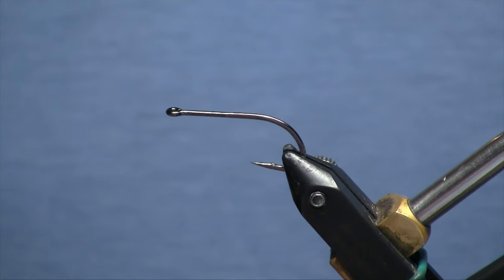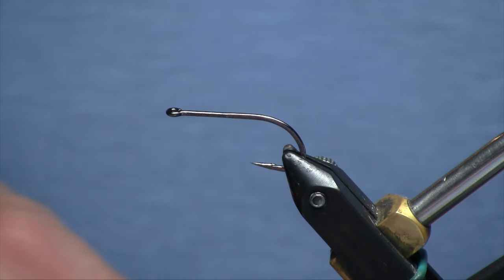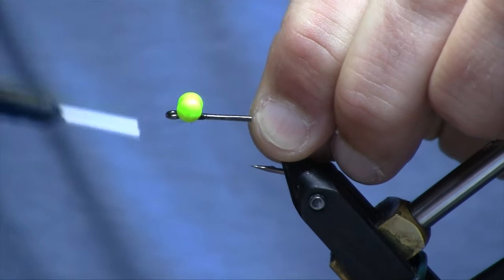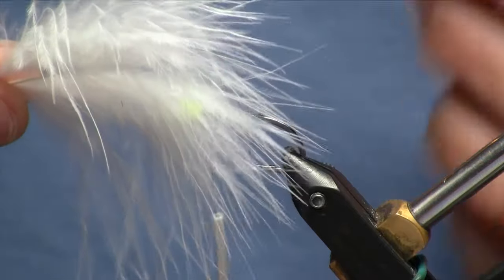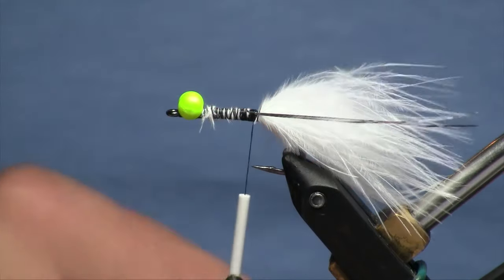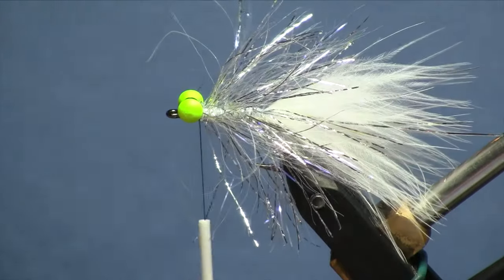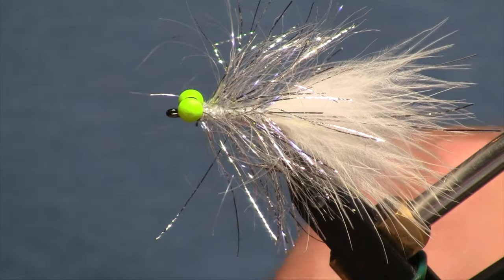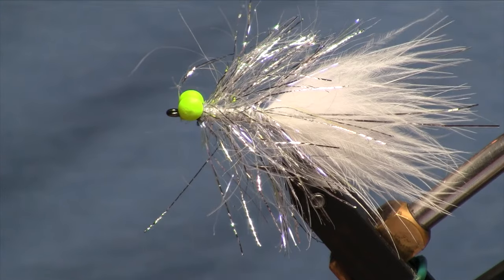Strutter Coho Fly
Strutter Recipe:
Hook: #4 Gamakatsu L11S-3H
Thread: 140 Denier Black Ultra Thread
Eyes:  3/16” Chartreuse Aqua Flies Intruder Eyess
Tail: White Marabou
Flash: Silver Krinkle Mirror Flash
Body:  UV Silver Polar Chenille